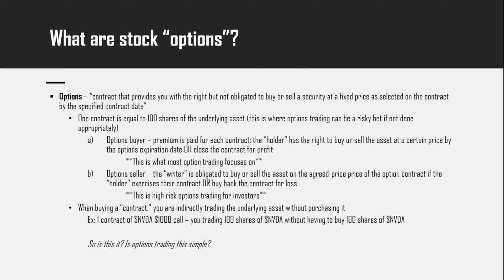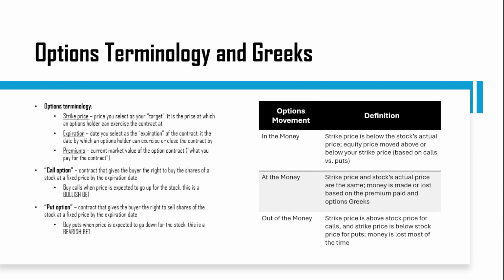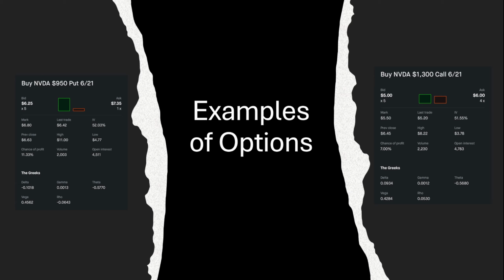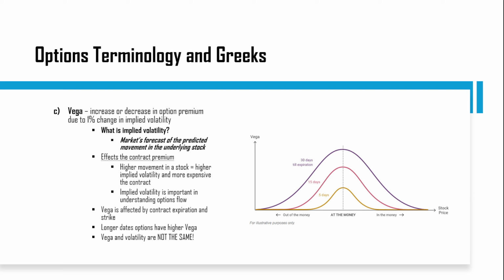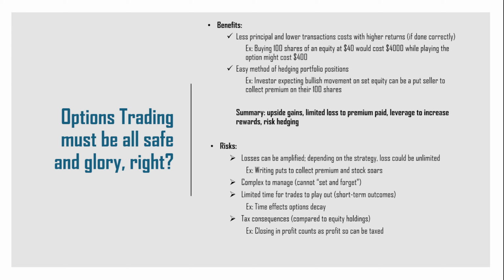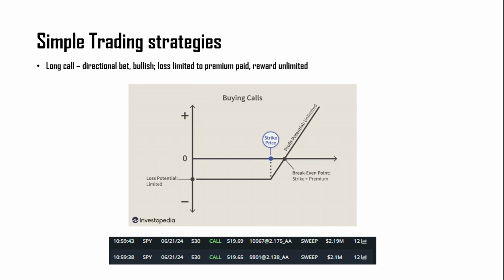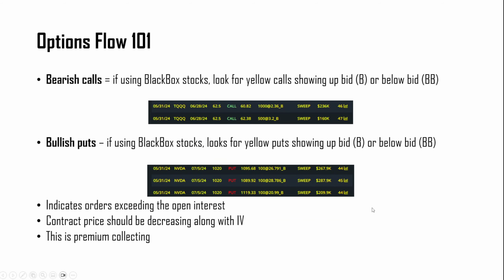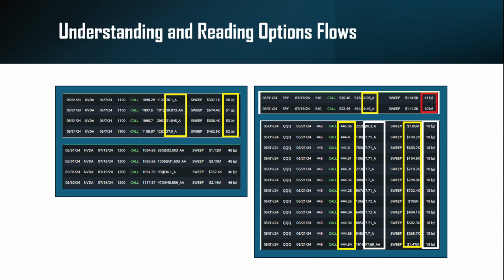The Ultimate Beginners Guide to Options Trading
Join Dev in this comprehensive Options Basics 101 video where he breaks down the fundamentals of options trading in the stock market. Whether you're a beginner looking to learn the ropes or someone wanting to refresh their knowledge, this video covers everything you need to know to get started with options. Watch now to gain a solid understanding of the basics and boost your confidence in navigating the world of options trading.